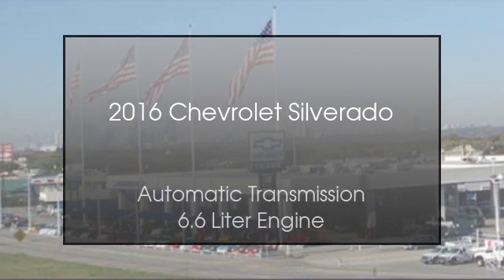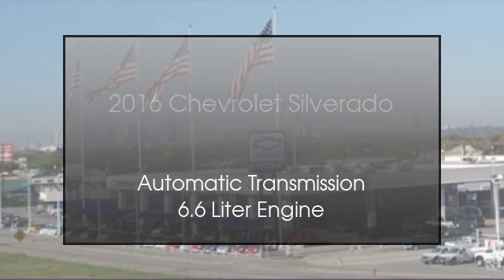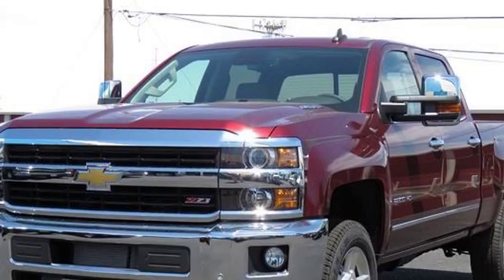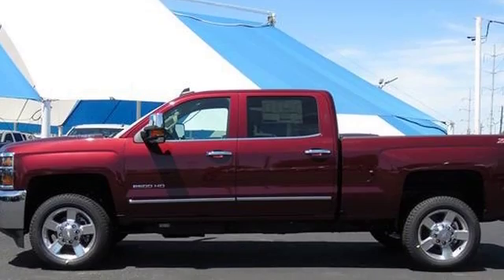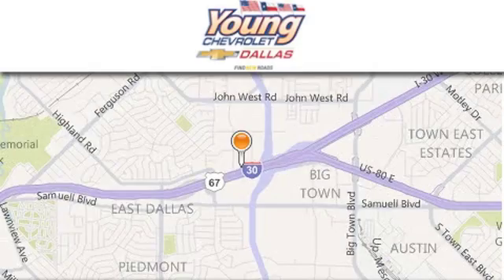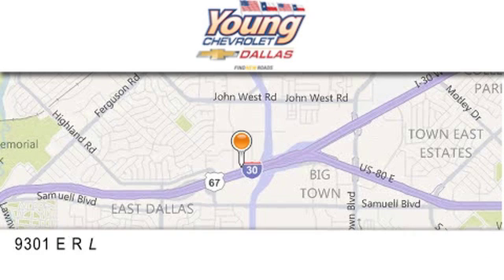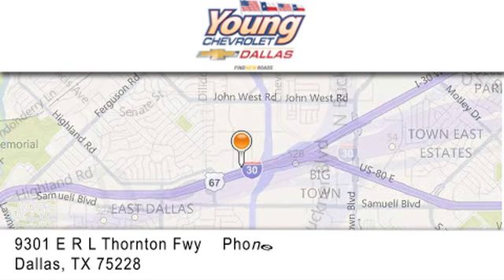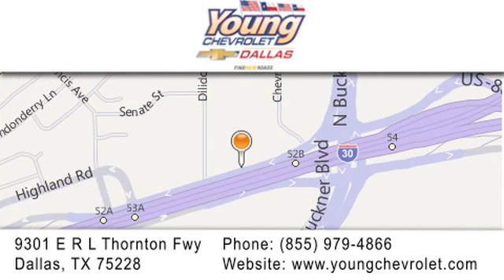2016 Chevrolet Silverado 2500HD